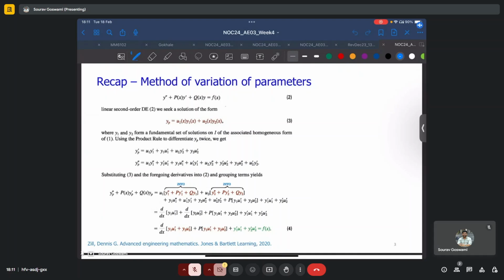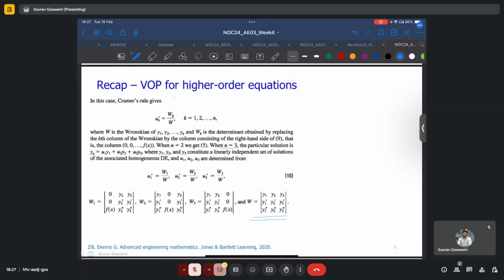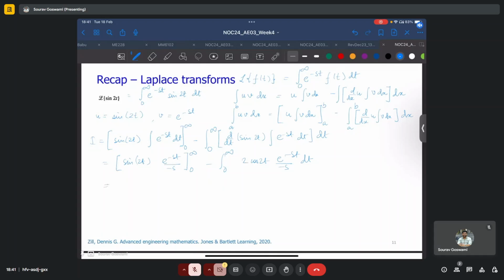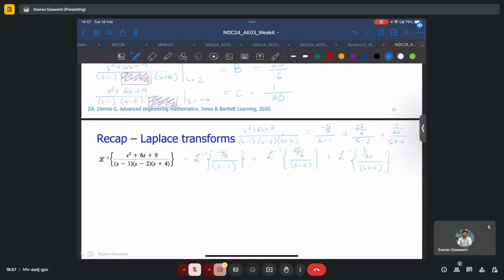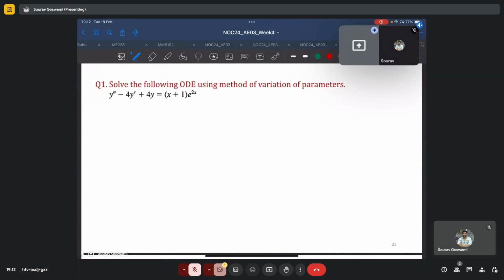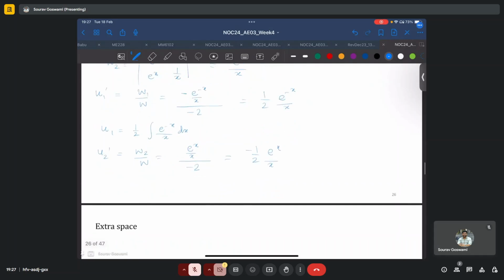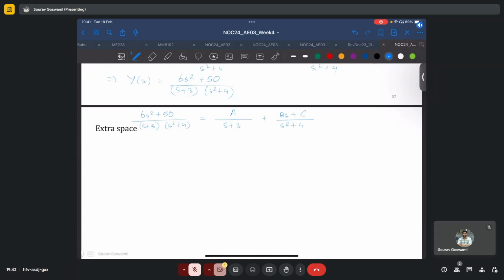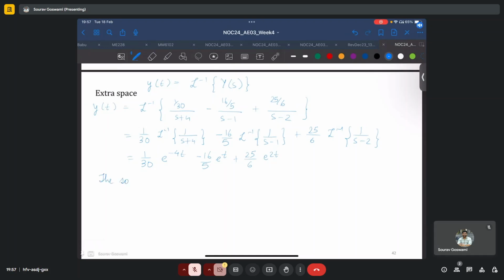Week 4 - Live Session - AE03 Computational Science in Engineering